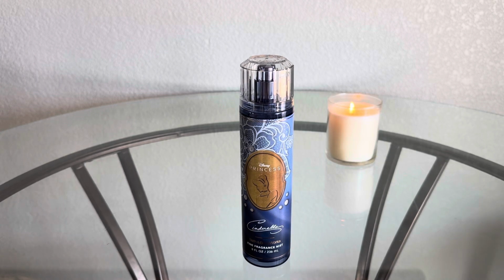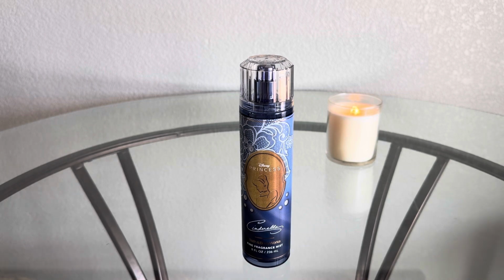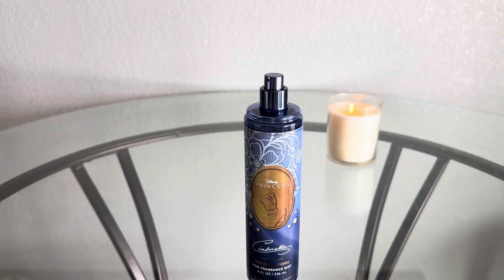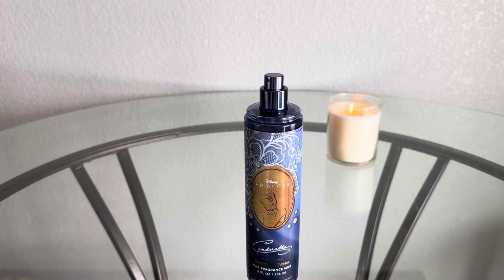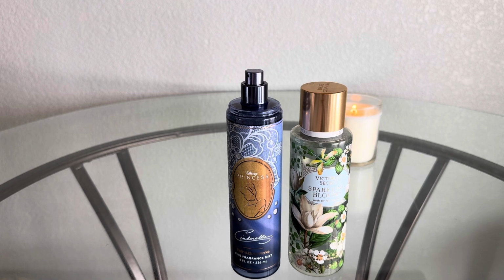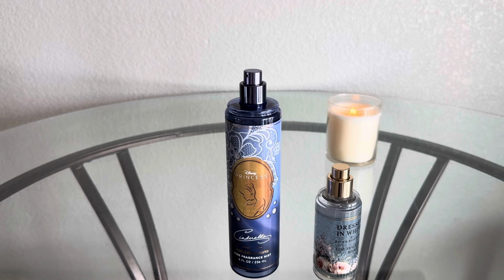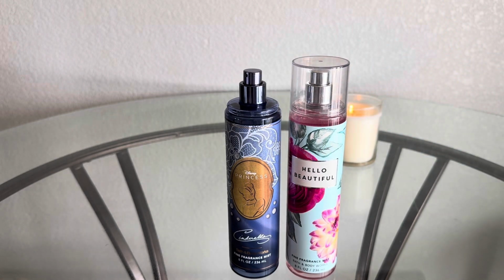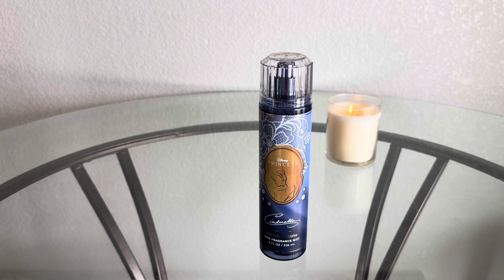WORTH IT? NEW BATH AND BODY WORKS CINDERELLA REVIEW & COMPARISON 💙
Is it a repackage? My thoughts on the new disney bathandbodyworks Cinderella body mist!